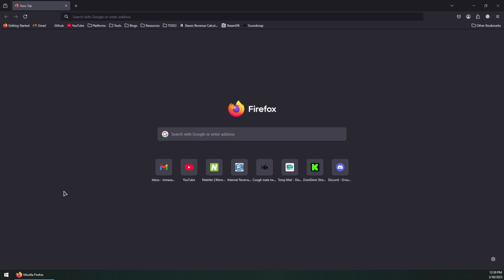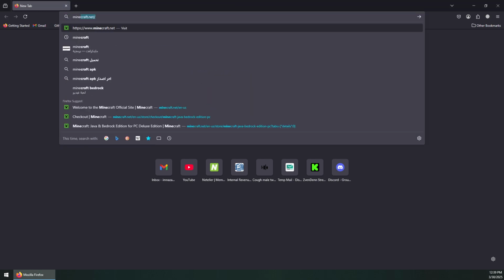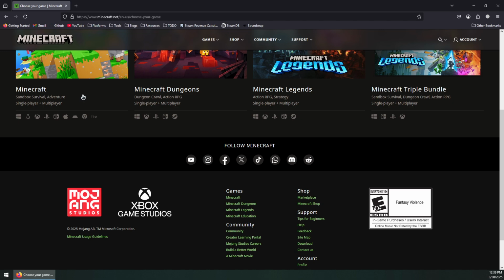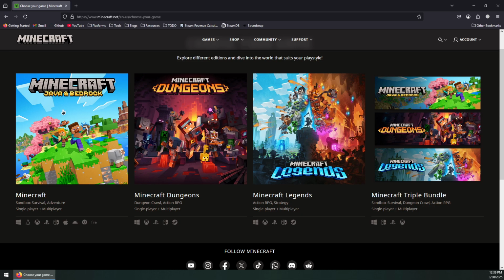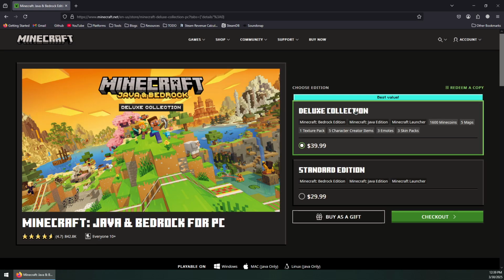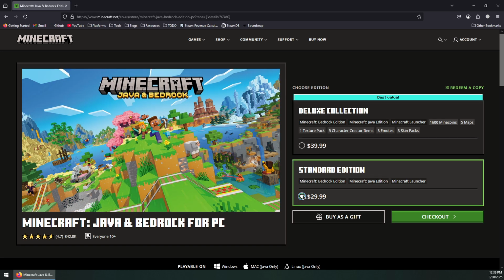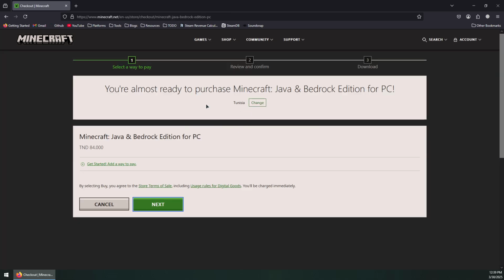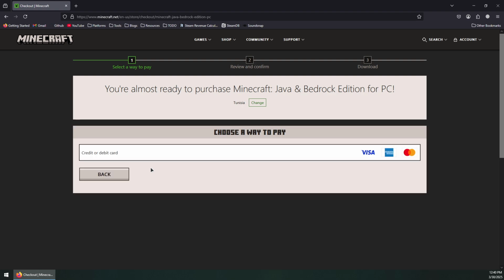How to Get Minecraft (Official & Safe Method)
Looking to download and install Minecraft safely? In this step-by-step guide, we’ll show you the official and secure way to get Minecraft Java Edition, Bedrock Edition, or Minecraft for consoles directly from Mojang and Microsoft.

Avoid scams and fake downloads — follow this guide to ensure you get Minecraft legally and securely!